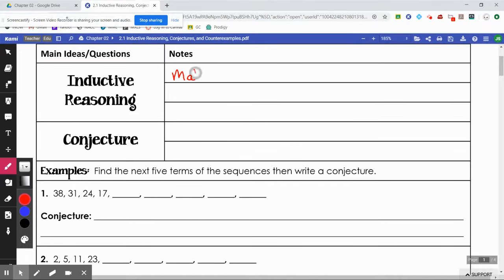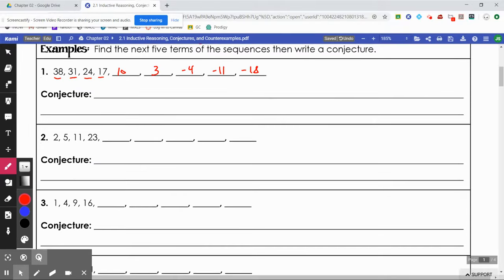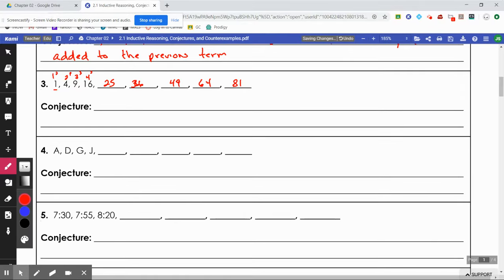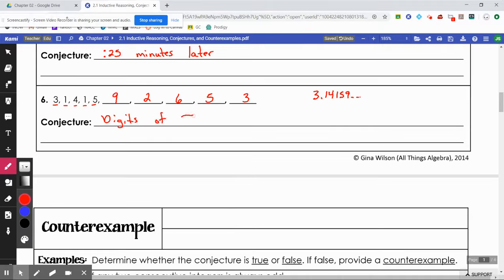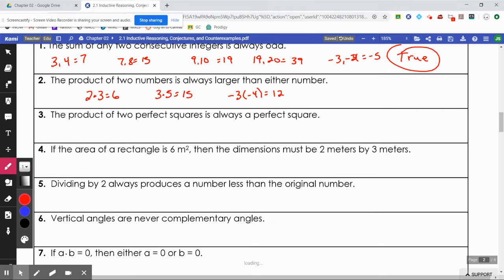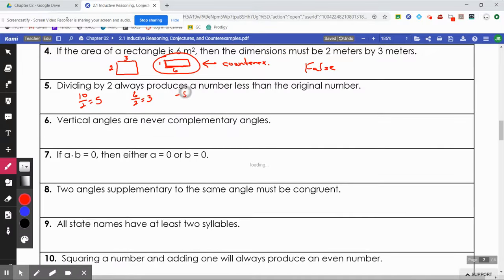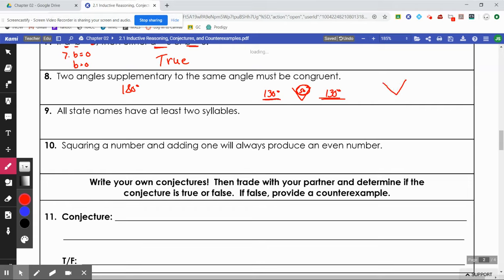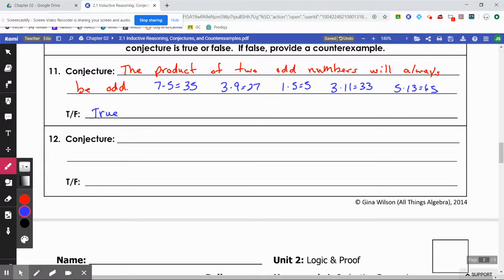2.1 Inductive Reasoning, Conjectures, and Counterexamples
Concise Summary of Inductive Reasoning and Conjectures
Inductive reasoning involves making conclusions based on observations or patterns. For example, if John always wears a red shirt on Thursdays, you may predict he will wear it tomorrow. However, inductive reasoning can be unreliable, as seen when John's shirt is unwashed. Conjectures are concluding statements based on inductive reasoning, like predicting John will wear his red shirt next Thursday.

To find patterns in sequences, inductive reasoning helps predict the next terms. For instance, descending by 7 each time gives the next terms. Conjectures can be made by deducing the pattern, such as subtracting 7 or doubling the previous term increments.

Other examples involve operations on numbers and angles. By testing conjectures with counterexamples, we assess their accuracy. Some conjectures are disproven, like the belief that squaring a number and adding one always yields an even number.

Lastly, students create and evaluate their conjectures. For instance, hypothesizing that the product of two odd numbers is always odd can be validated by testing various number pairs.

In conclusion, inductive reasoning and conjectures play a crucial role in making educated guesses based on patterns and observations, highlighting the importance of testing hypotheses to determine their validity.